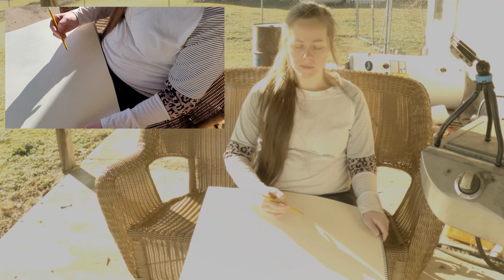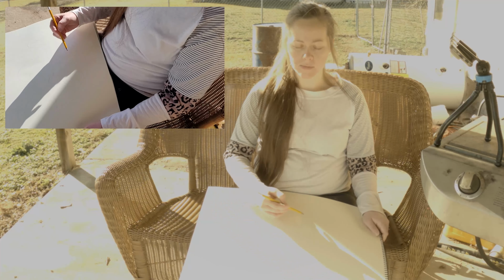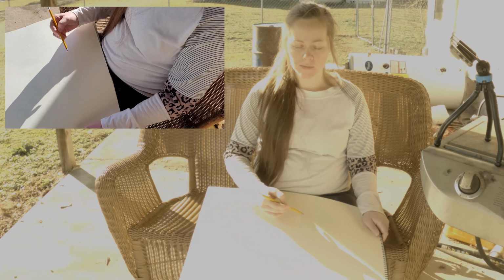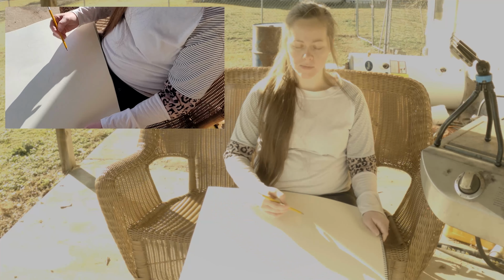I WASNT EXPECTING THIS TO HAPPEN | SCRIBBLE METHOD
In this video I share with you a method I previously called "The Skribble Method" I wasn't expecting the outcome I had, but definitely let me know what you interpret it as in the comments below!

painting methods for beginners, abstract painting method, skribble method for creative block, I wasnt expecting this to happen, skribble method